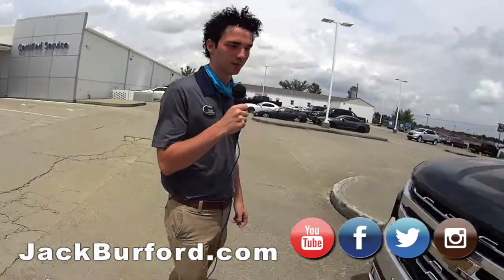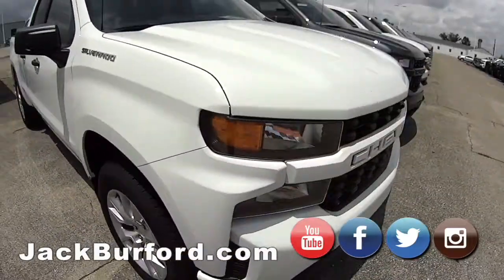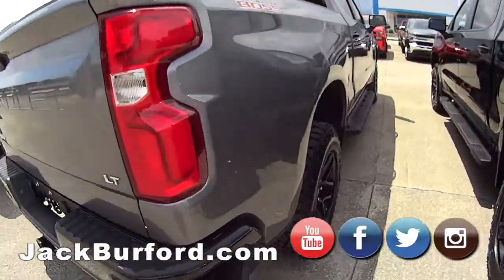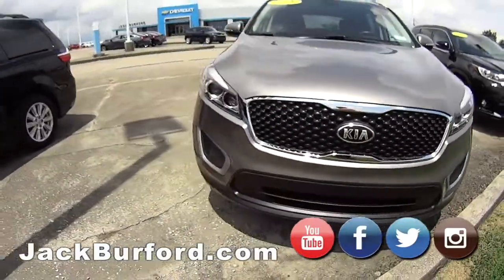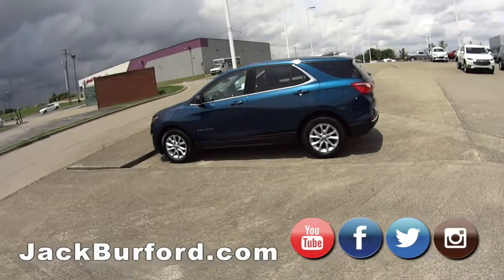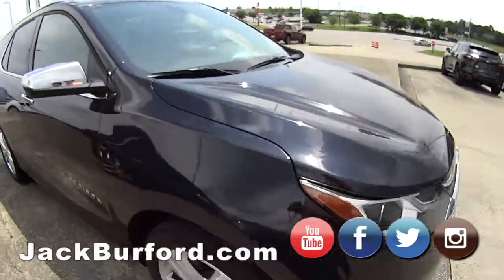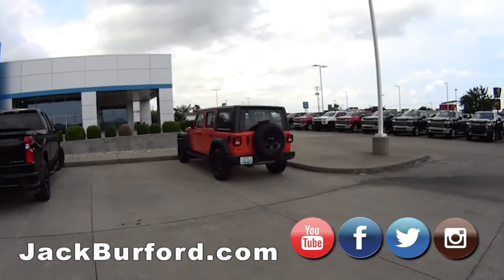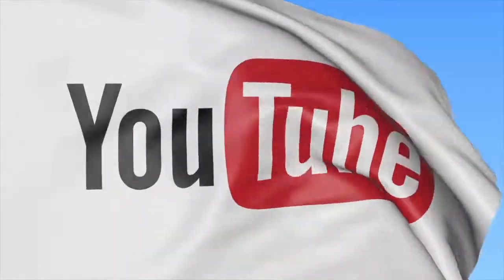July 17 Lot Walkaround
Check out all of our new and used inventory today at JackBurford.com or call to schedule your FREE Test Drive!